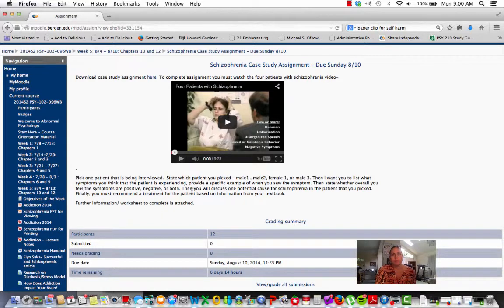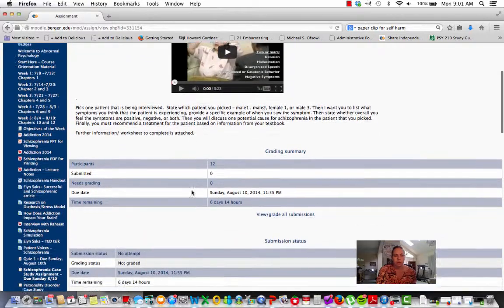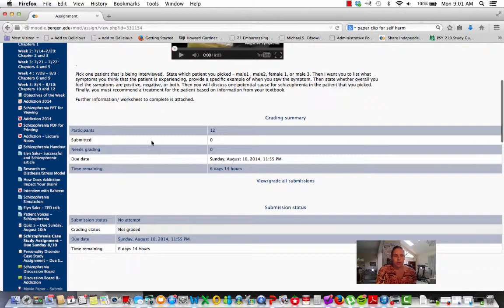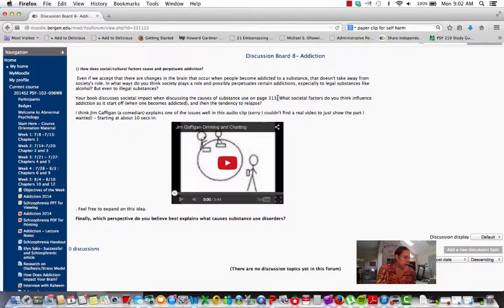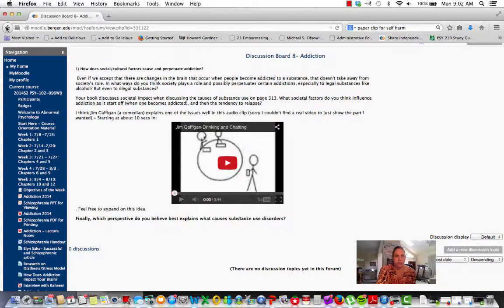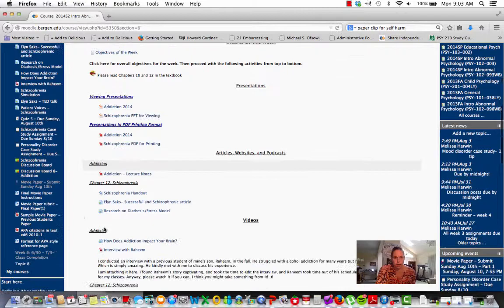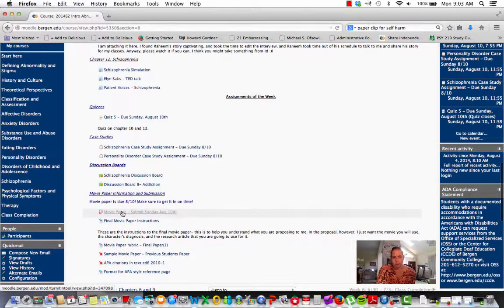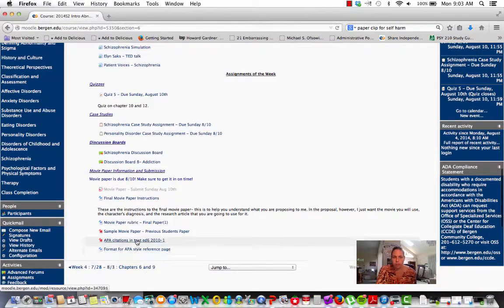What to do - Week 5 edition